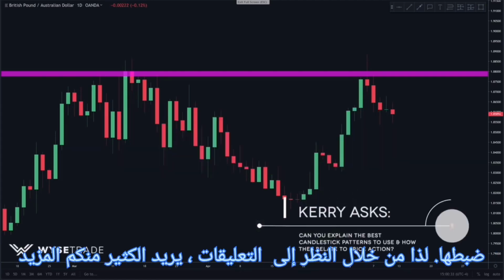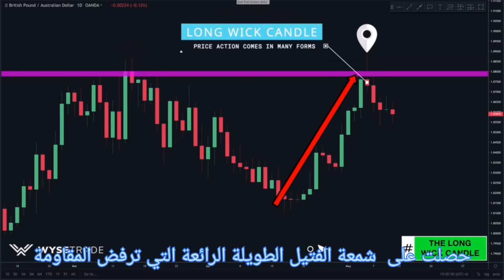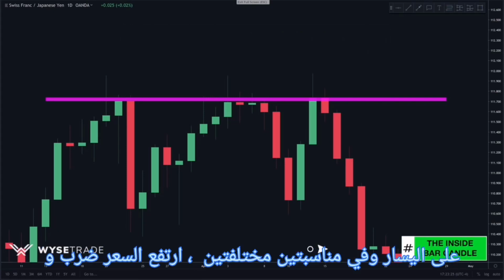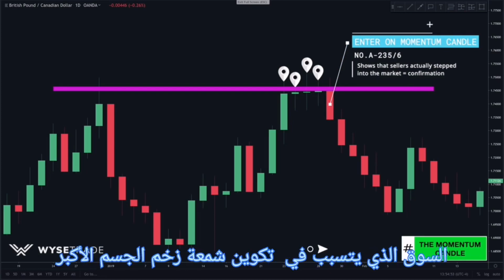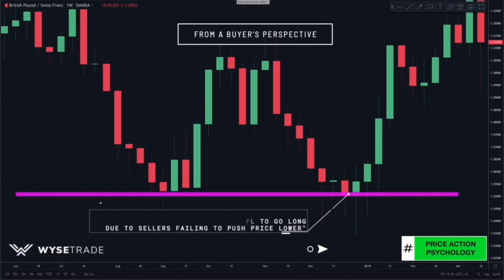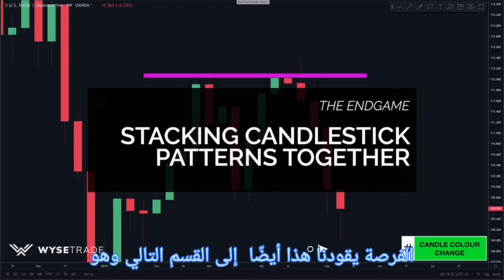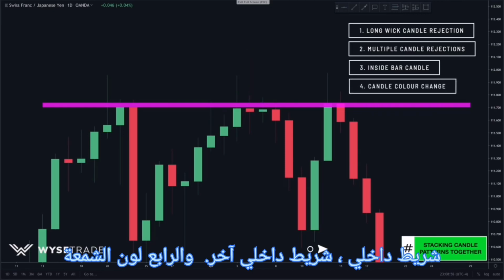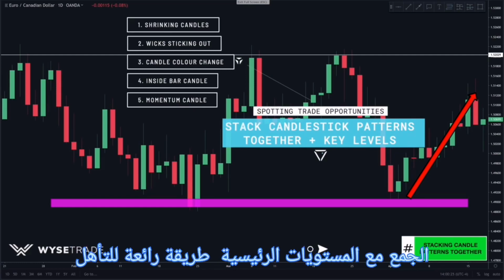أفضل أنماط الشموع اليبانية (هذا يعمل) best candelstick patterns دروس التداول حصرية مترجمة